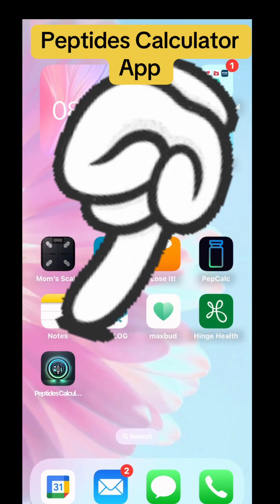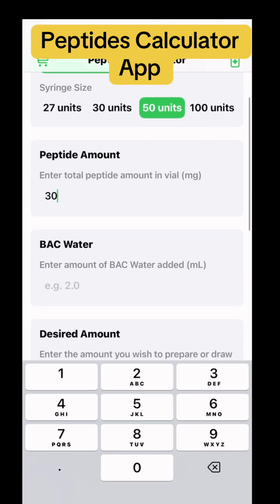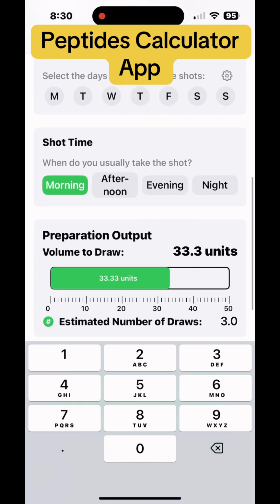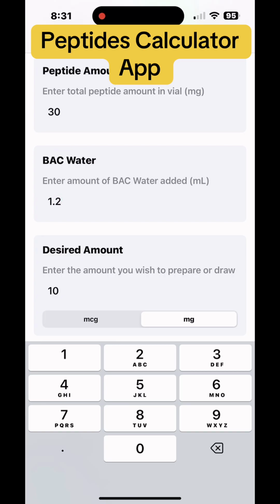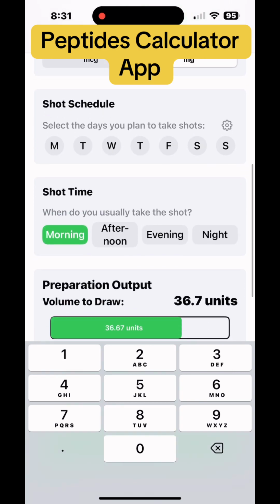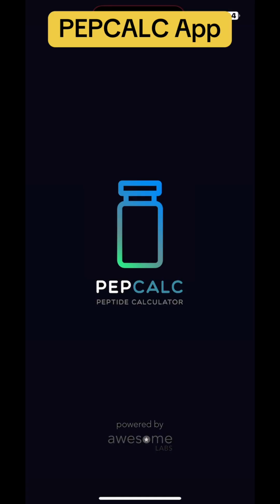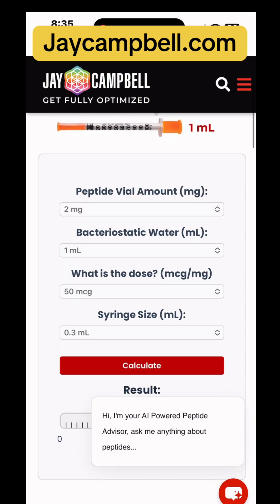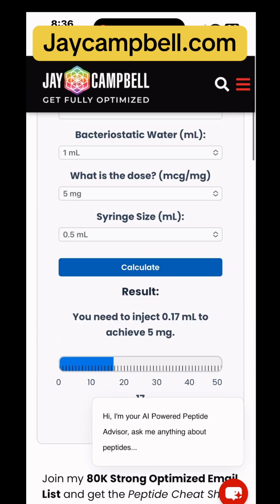How to use a peptide calculator.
How to use a peptide calculator. Some of the ones I use. This is for research and educational purposes only. I am not a medical professional. You must do your own research.